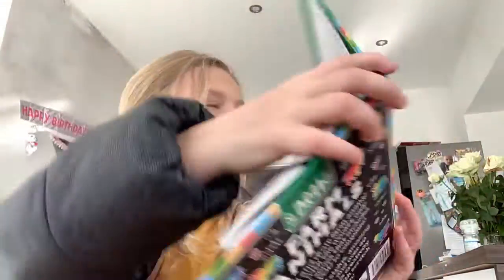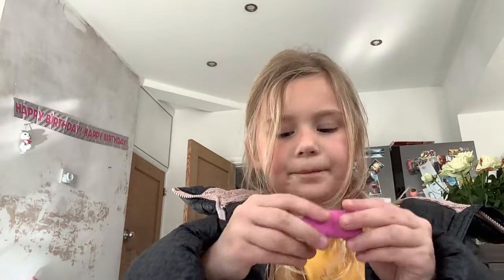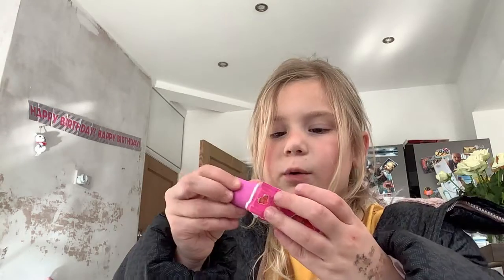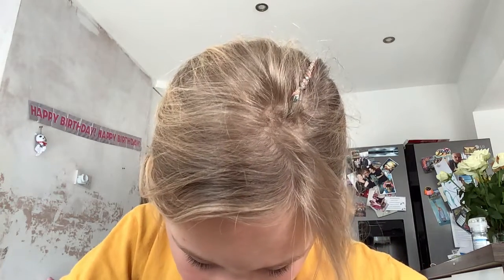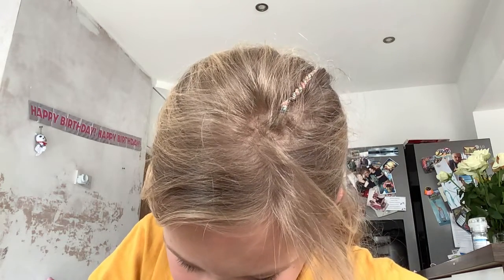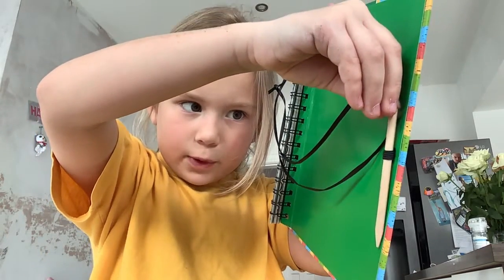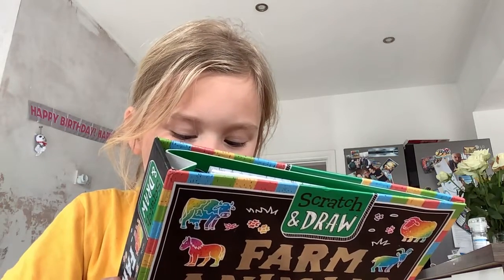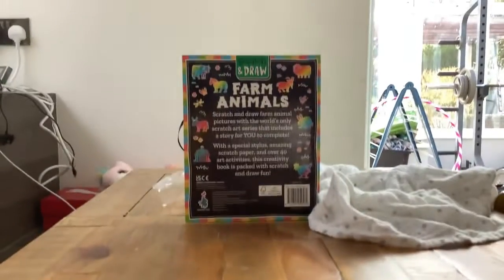New exciting video for you with a scratch farm book. Hope you like it🥰✨